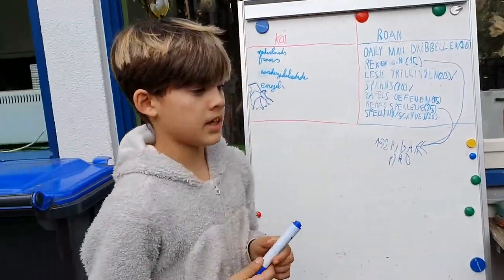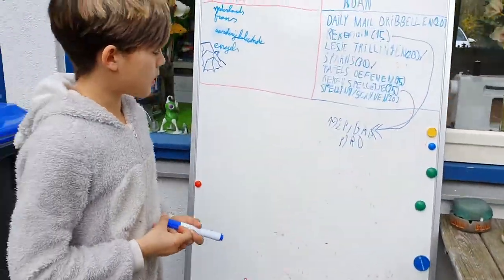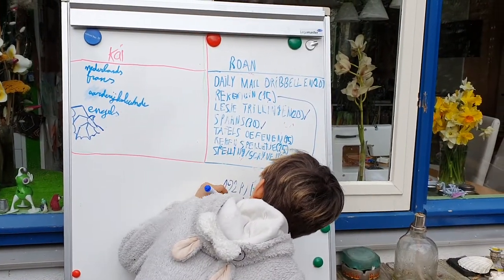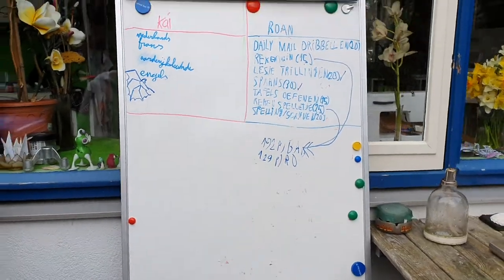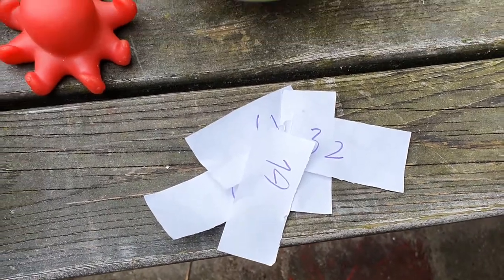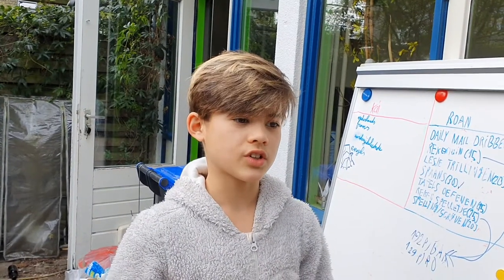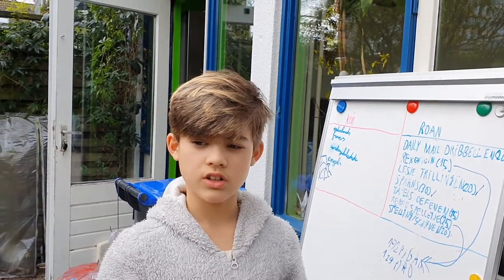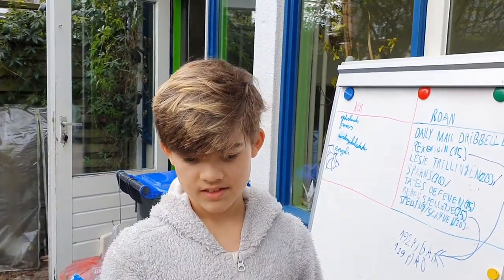Play School Rekentuin 2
So once the game was played, it was time to add up, subtract and calculate how many points were needed to win the game